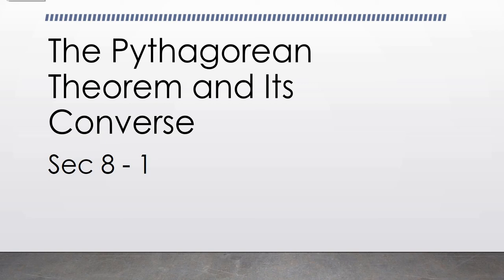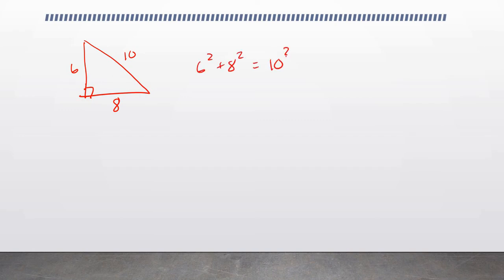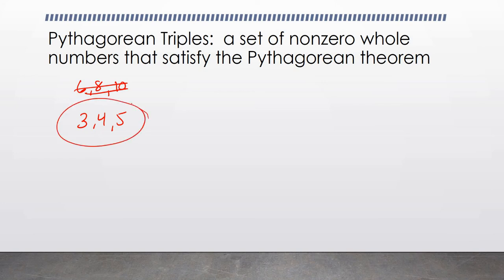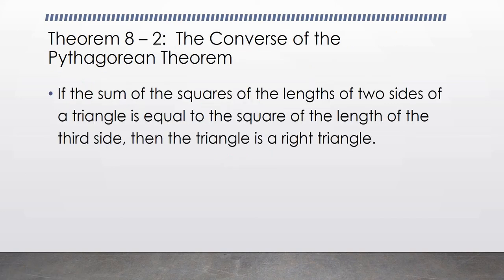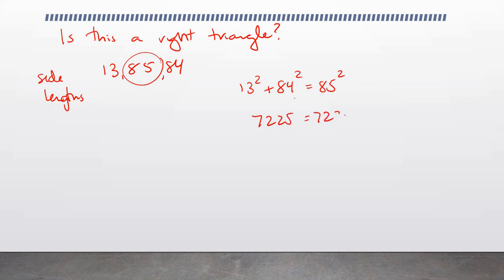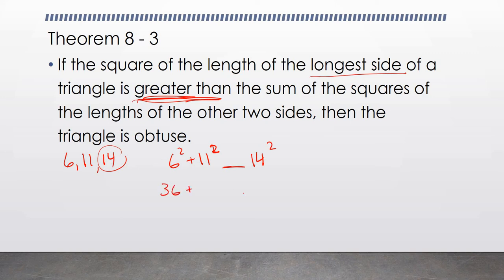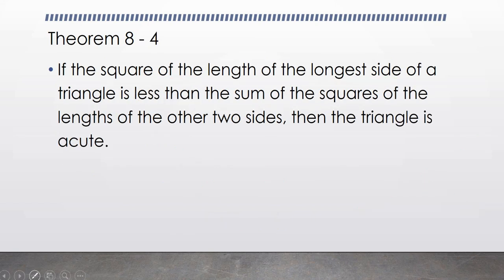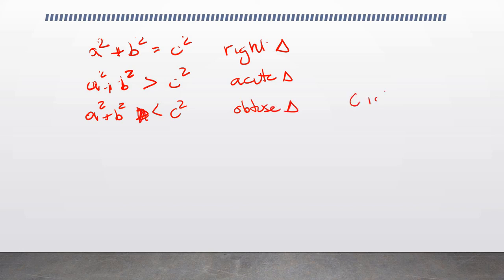Geometry Sec 8.1